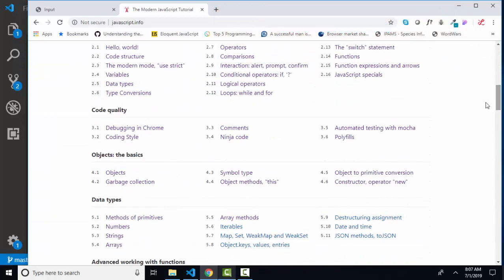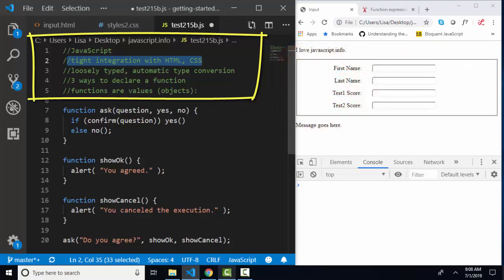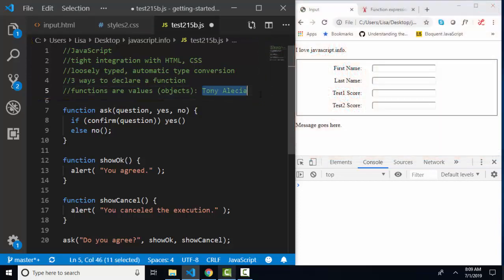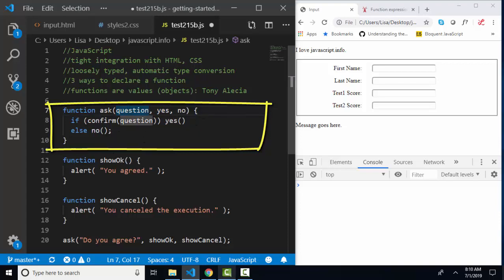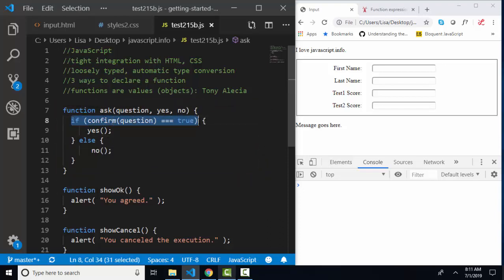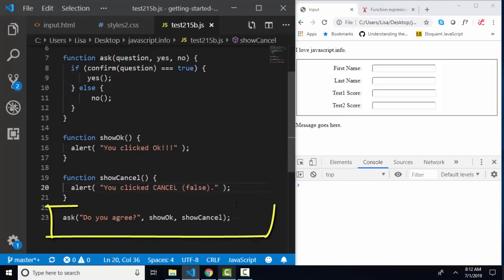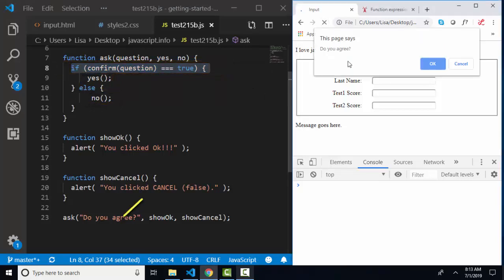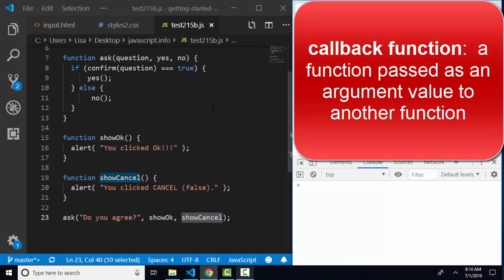javascript.info The Modern JavaScript Tutorial 2.15 Callback Functions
javascript.info The Modern JavaScript Tutorial 2.15 Function expressions, arrow functions, and callback functions by Ilya Kantor
This YouTube will examine callback functions (aka callbacks).  Callback functions are passed as argument values to another function.  The YouTube breaks apart the callback function example provided at javascript.info to show each step of the process.  It clearly shows how functions, in JavaScript, are values that can be passed around like any other value in your program.
It also identifies some of the unique characteristics of JavaScript such as its tight integration with HTML and CSS, its functional-programming approach and automatic type conversion.